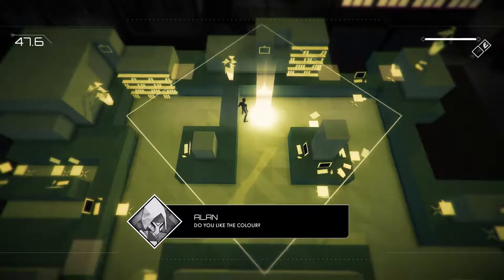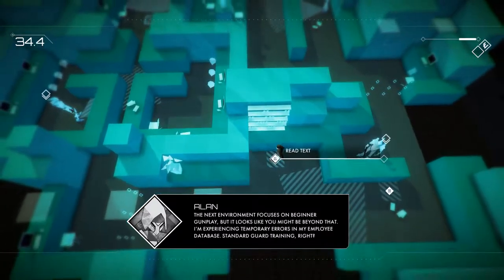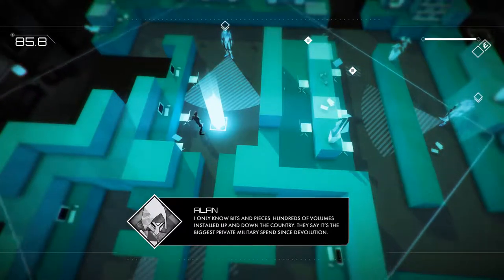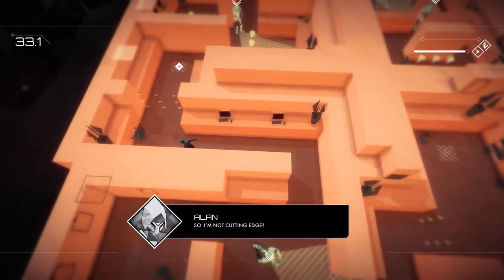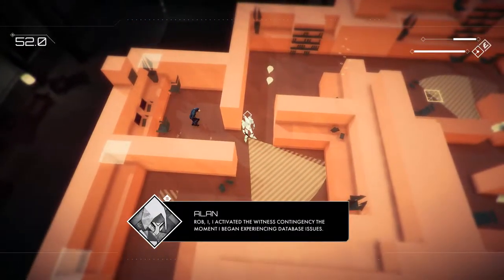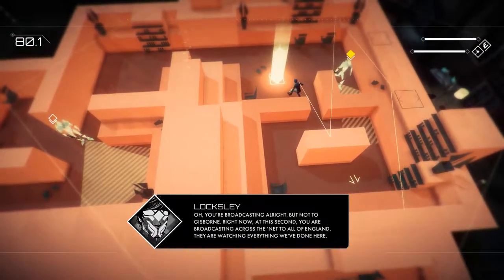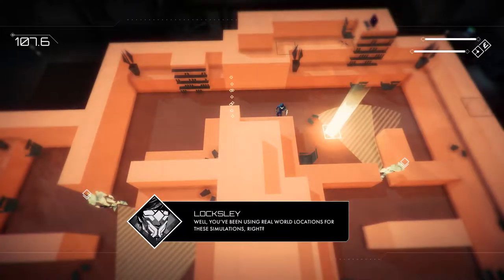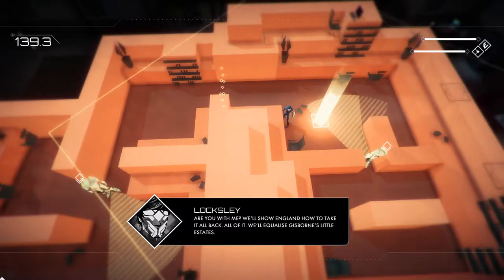Volume [1] AI Don't Know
Honestly, I wasn't a fan of Thomas Was Alone, the previous game by this developer, so I don't have high hopes for this one. I'm willing to give it a shot though.

This still has the annoying issue where it makes you wait to finish the level because of dialogue.